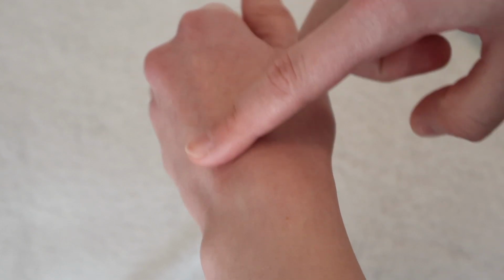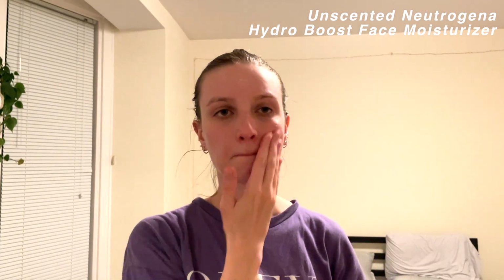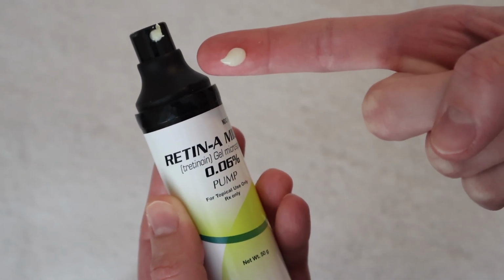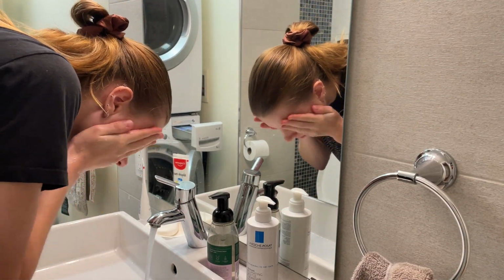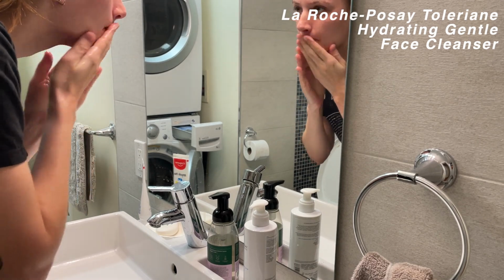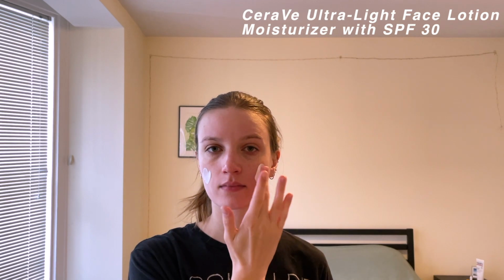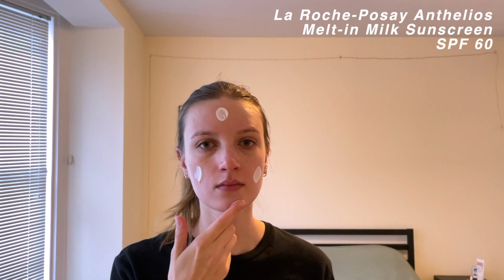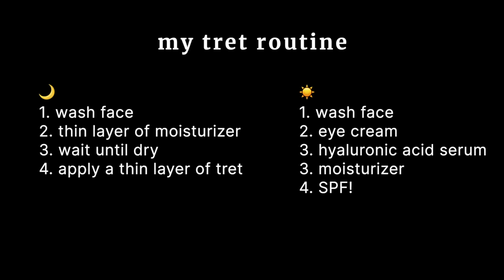my beginner tretinoin routine | simple & gentle steps for starting tret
scared to start using tretinoin like I was? I started using tret for anti-aging and blackheads. I was concerned about the side effects, so I slowly eased it into my routine. now that I've been using it for a few months, I wanted to share my simple and gentle routine for getting started on tretinoin. these products have all worked wonderfully for me before and after tret, which I feel like was a major key. what works for me may or may not work for you but I hope seeing someone apply and use this along with other skincare is helpful for you!

for an in-depth write up on these steps, check out this post

» timestamps »
00:00 intro
01:08 routine for applying tretinoin at night
02:55 morning skincare routine
05:04 outro & summary